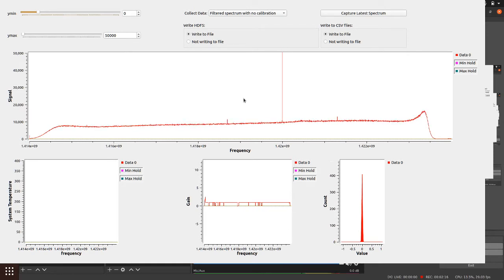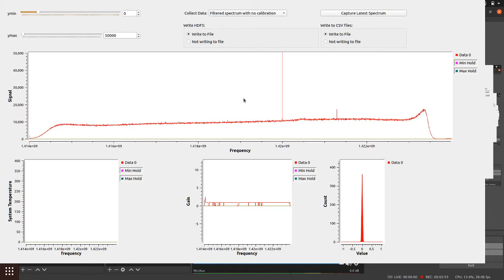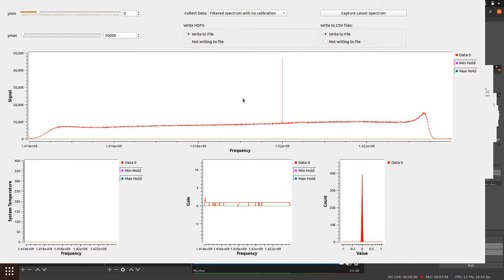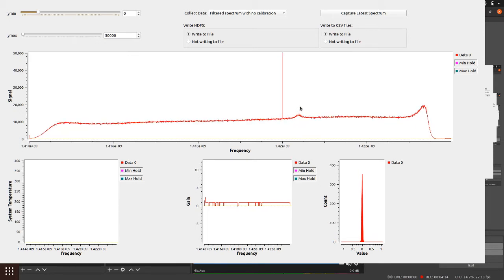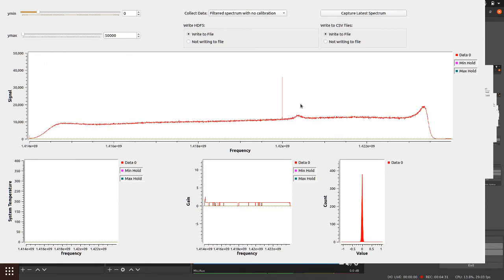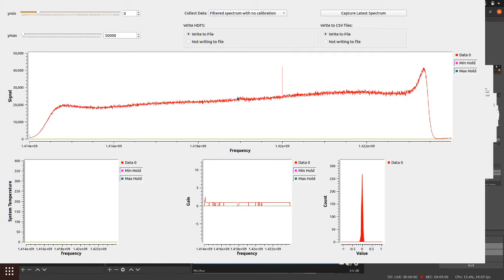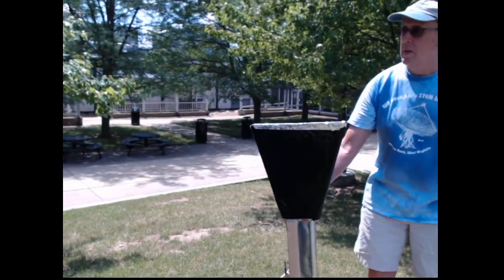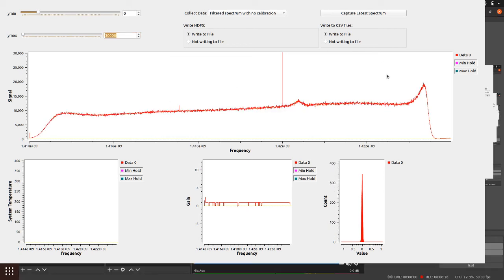Introduction to a Horn Telescope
Overview of what makes up a horn telescope and what it detects.